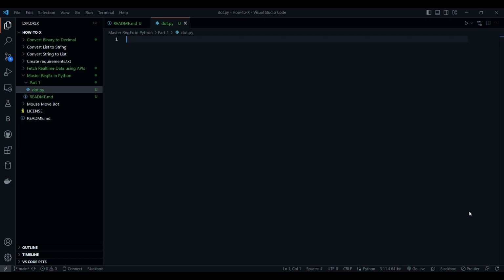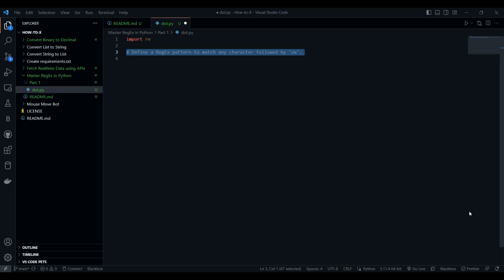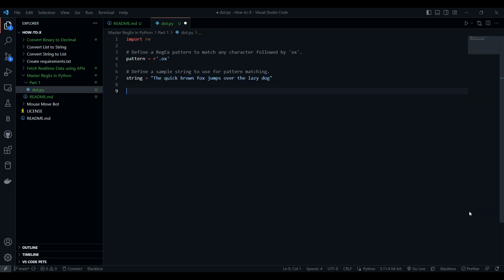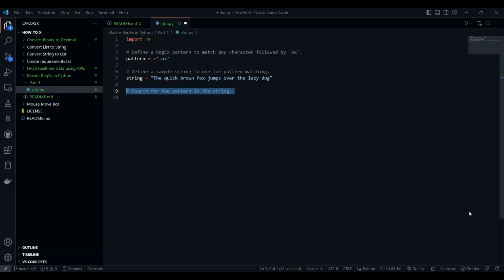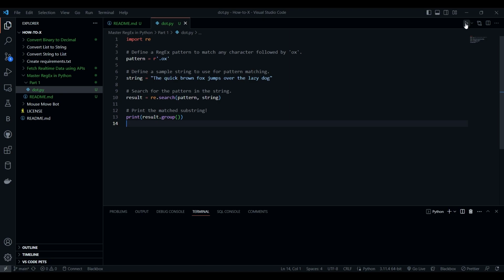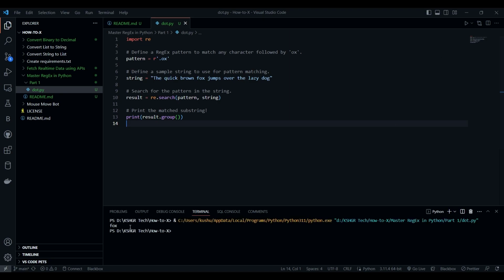Mastering RegEx in Python | 1 - Dot Pattern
Welcome to the first episode of our series, 'Mastering RegEx in Python.' In this episode, we delve into one of the most fundamental aspects of Regular Expressions - Dot Patterns.

Dot Patterns, denoted by '.', can match any character except newline. They are the starting point in our journey to mastering RegEx in Python. This video will guide you through understanding and implementing Dot Patterns in your Python projects, making data processing more efficient.

Remember, Regular Expressions are a highly specialized programming language embedded within Python, accessible through the 're' module. By understanding and using RegEx, you can enhance your ability to work with text data dramatically.

So, are you ready to explore the world of RegEx?

Timestamps:
0:00 - Introduction
1:15 - Dot Patterns
2:25 - Execution
3:00 - Outro